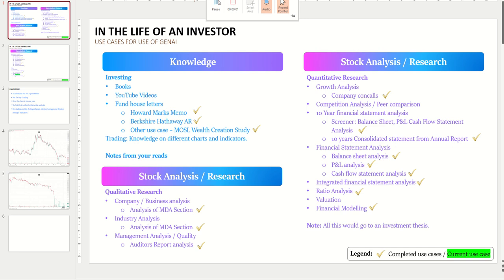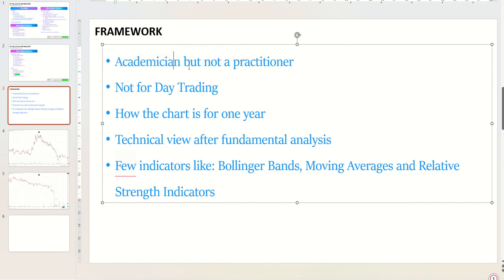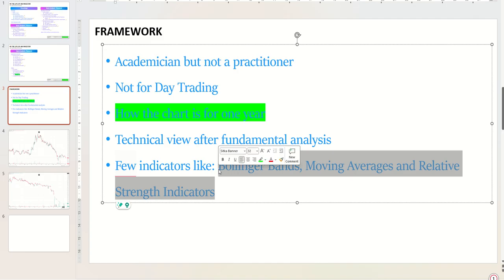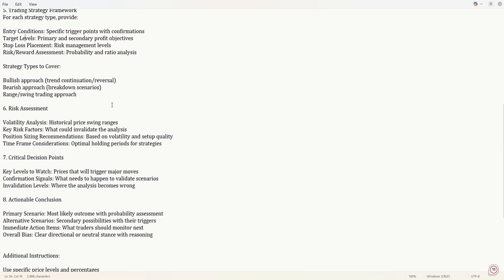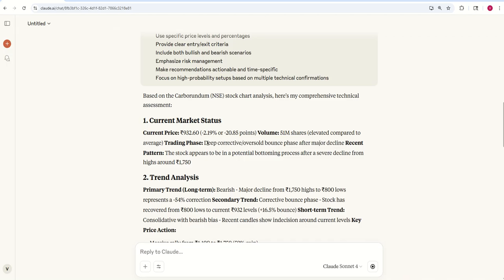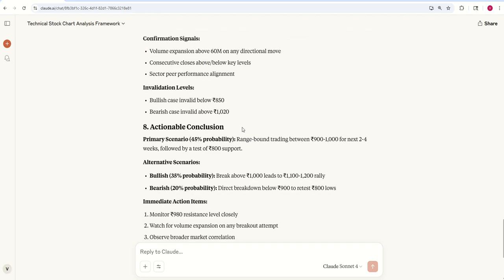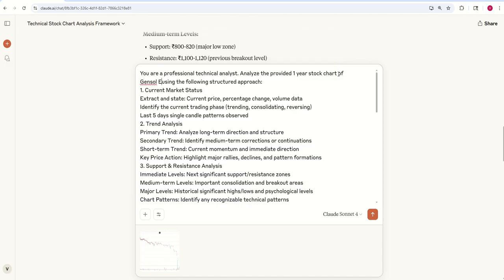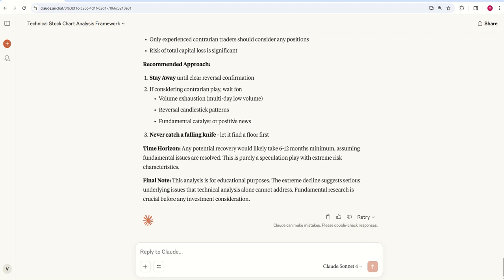70 Prompting for Basic Technical Analysis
Learn how to use simple prompts to perform basic technical analysis using AI—identify trends, patterns, support, and resistance effectively.

Refer to the GenAI Video Hub for the structured list of videos on AI-powered investing and downloadable prompt library.